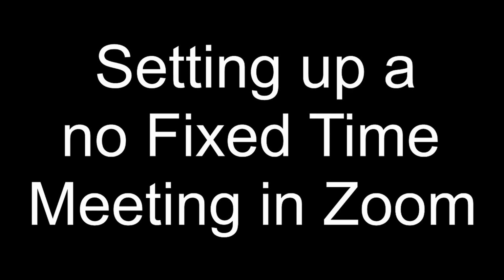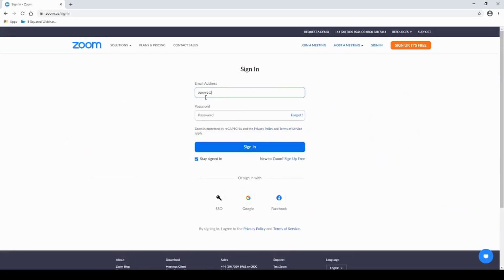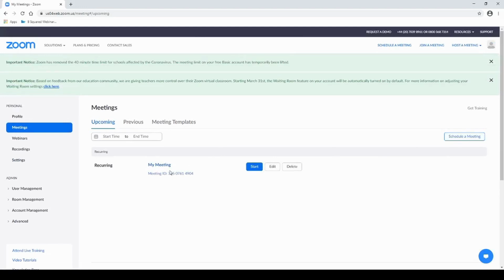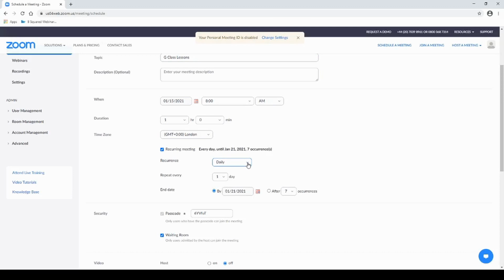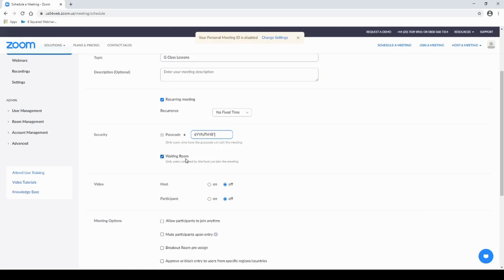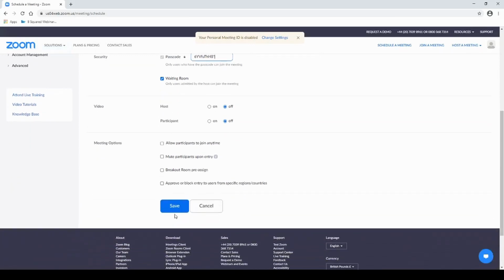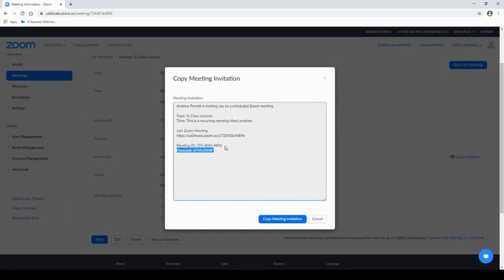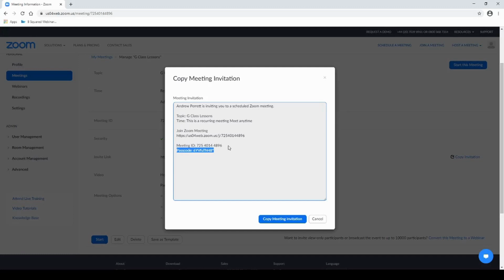Scheduling a No Fixed Time Meeting on Zoom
Please watch the above video to see how to schedule a No Fixed Time Meeting on Zoom.